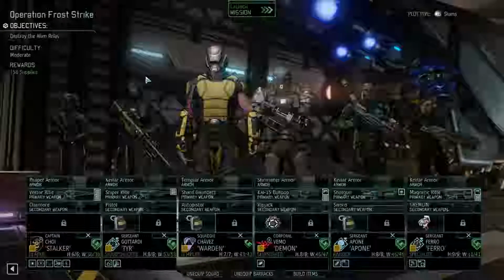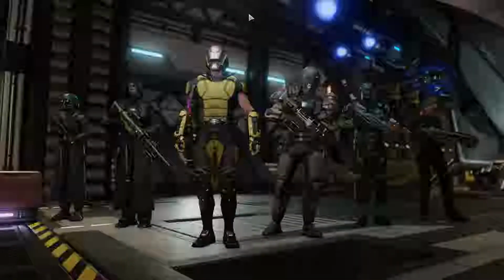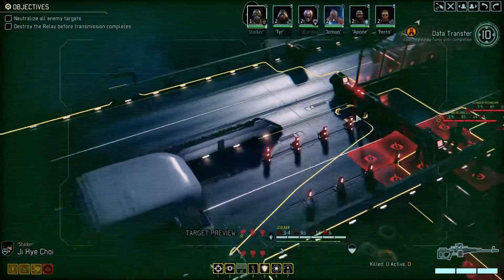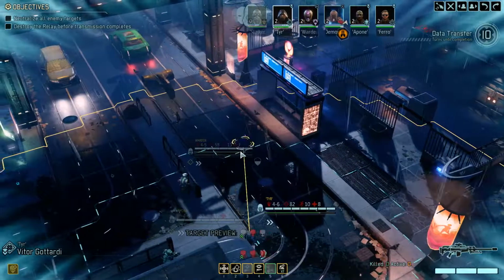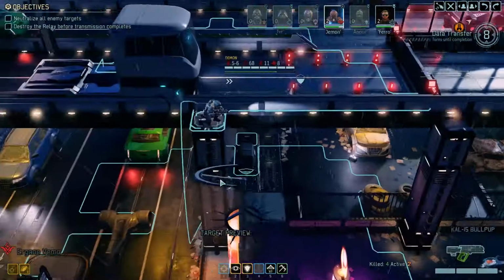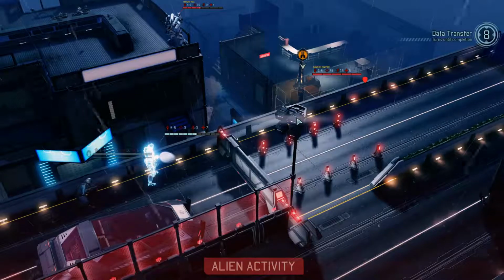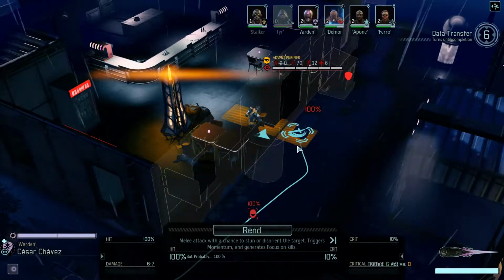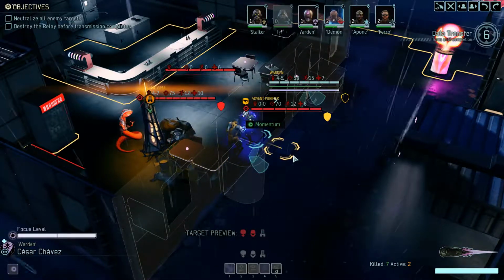XCOM 2 WOTC Modded LEGEND MOCX Don't Panic #10 Operation Frost Strike